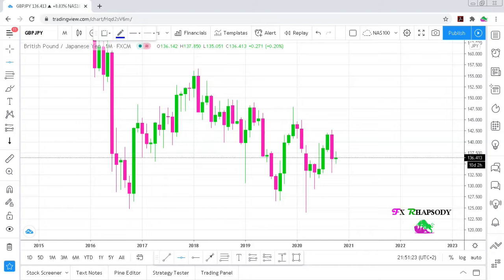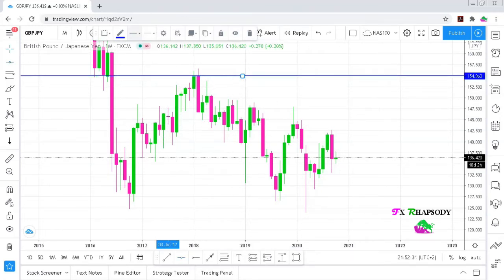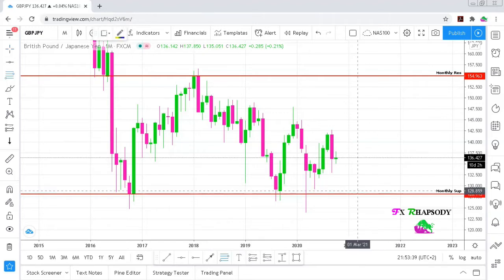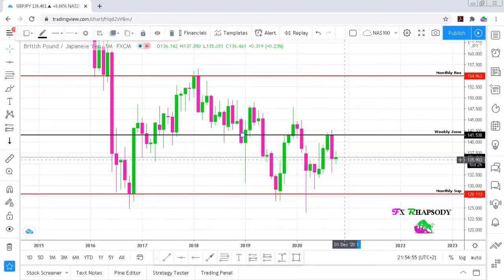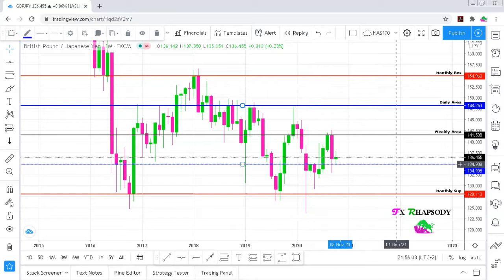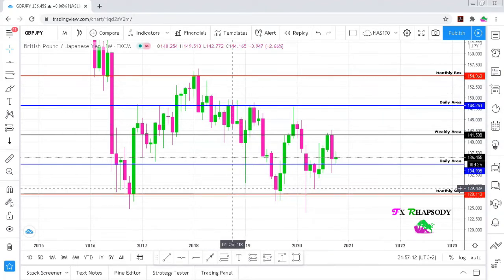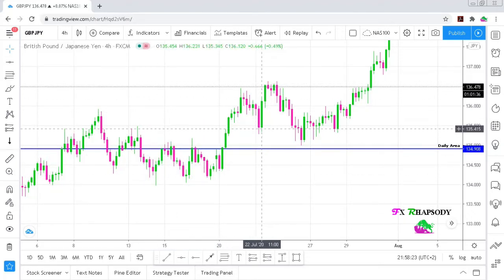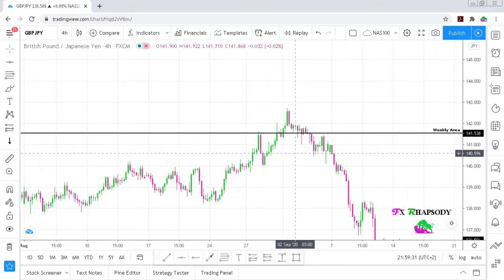DRAWING UP KEY AREAS IN MARKET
I show you how i look at the higher time frames and draw up key areas in the market that gets respected by price.